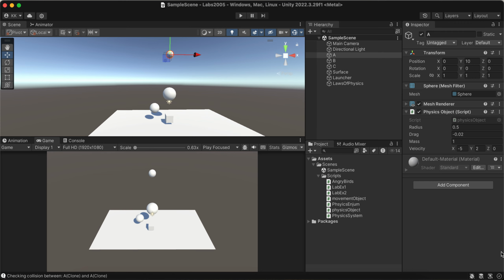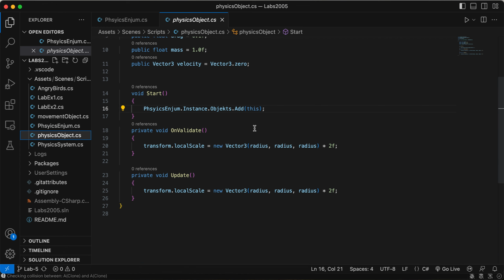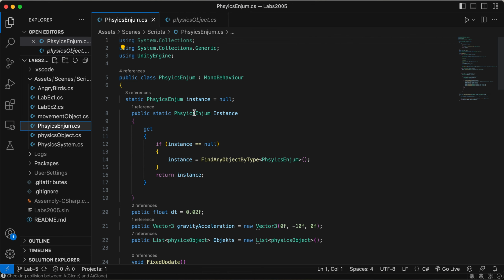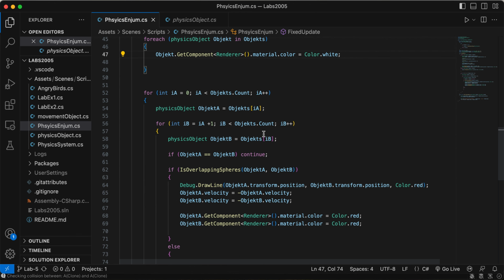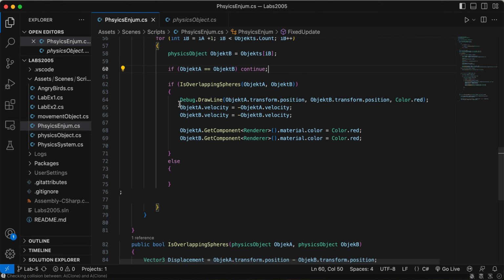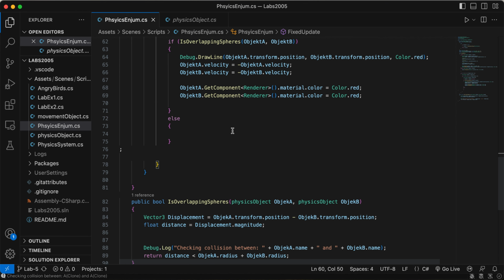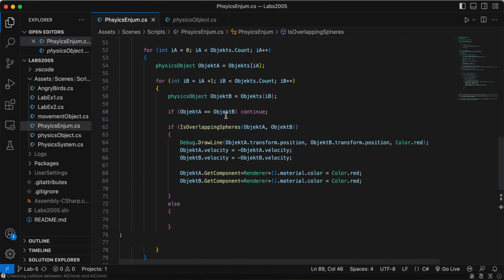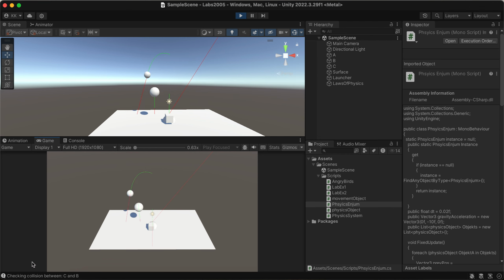LabEx 5 Game 2005